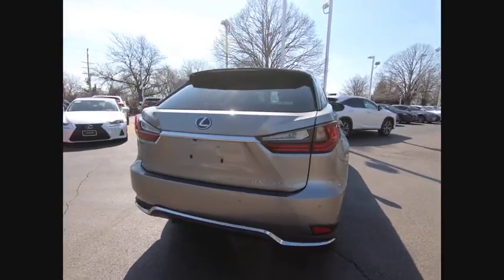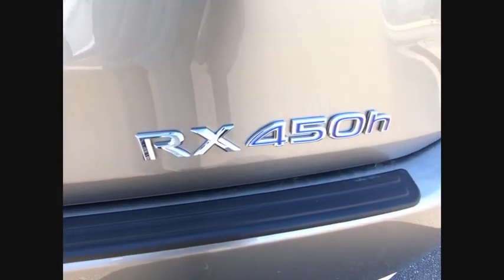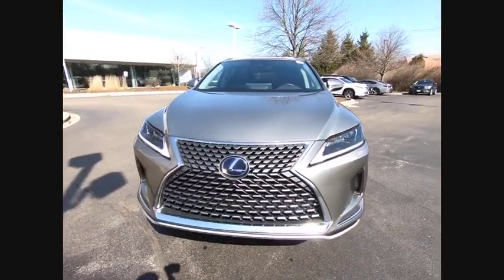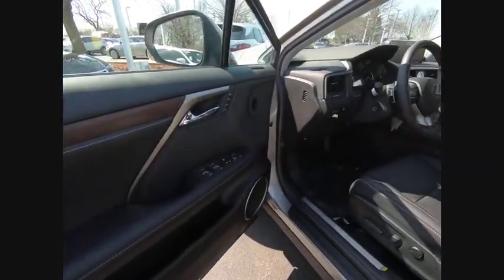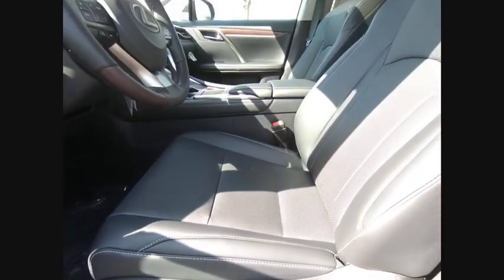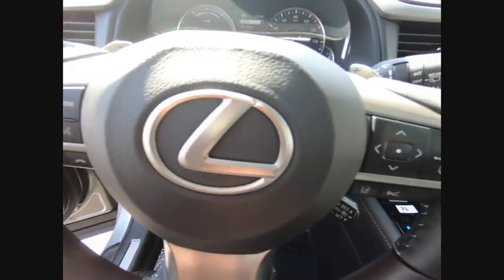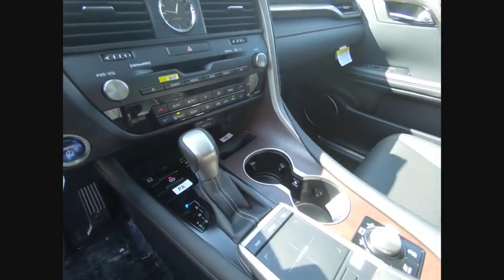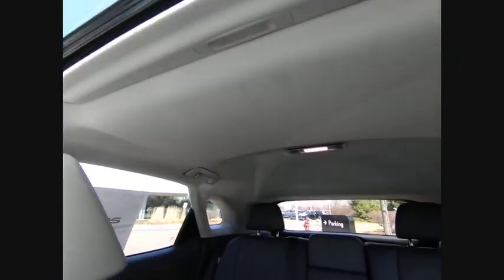2020 Lexus RX 450h Schaumburg IL 200611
2020 Lexus RX 450h

Woodfield Lexus
350 E. Golf Rd

Silver 2020 Lexus RX 450h AWD eCVT 3.5L V6 DOHC VVT-i 24V31/28 City/Highway MPG